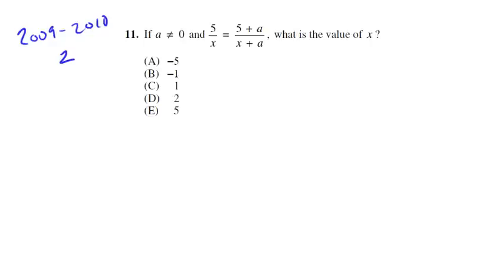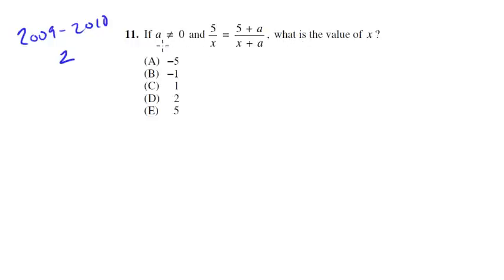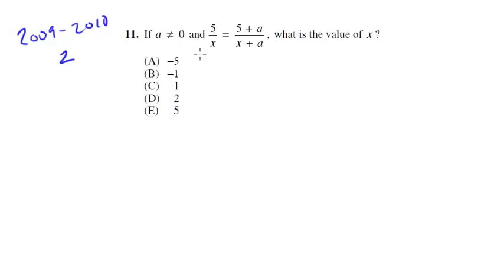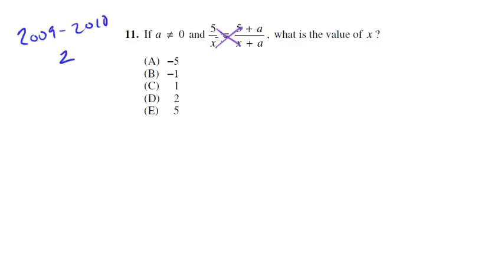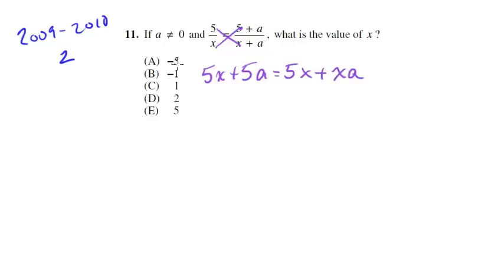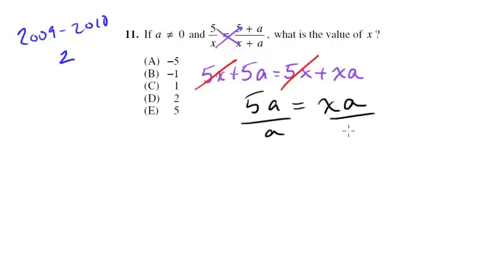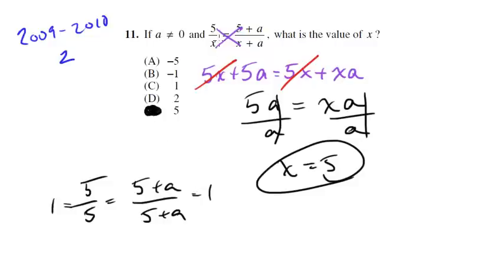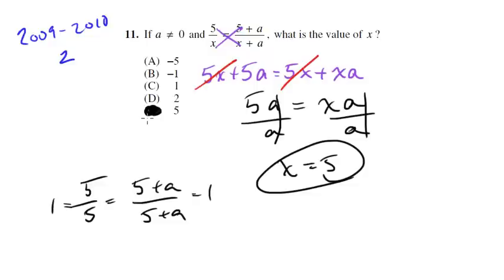Cross Multiply - Algebra - SAT Math Tactics